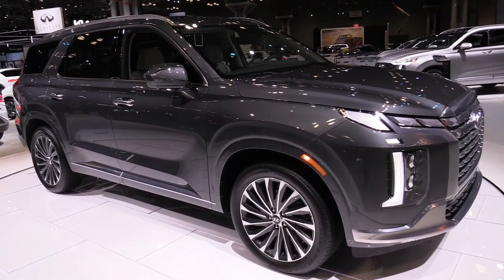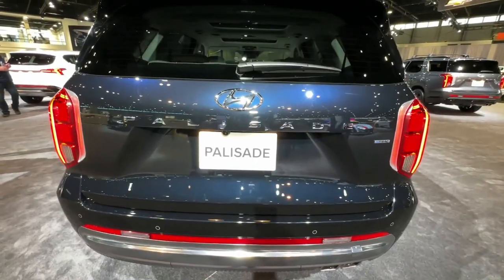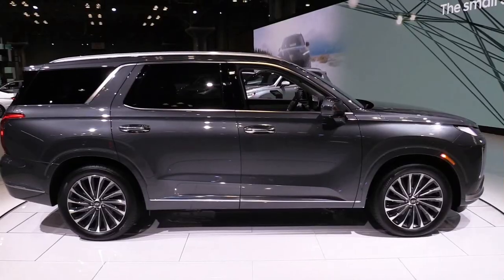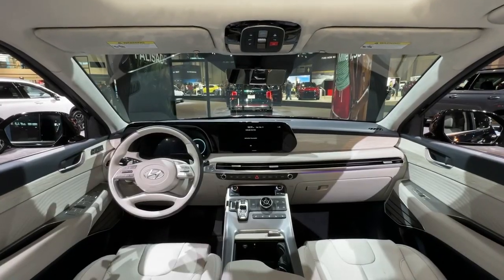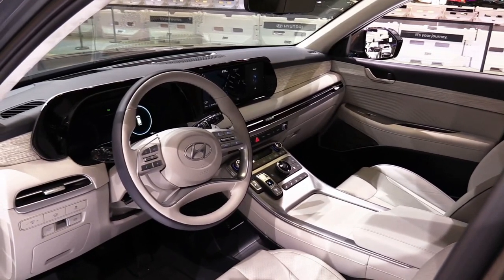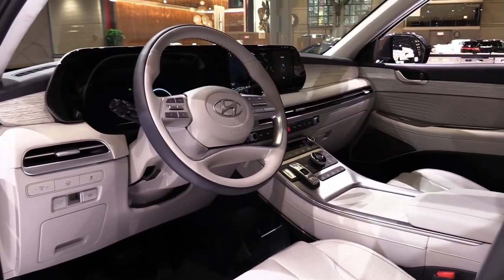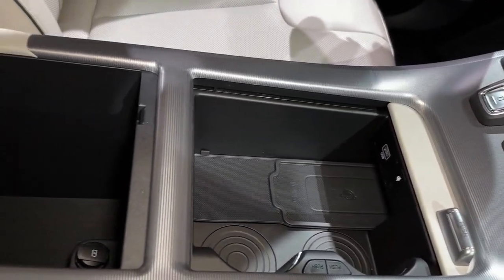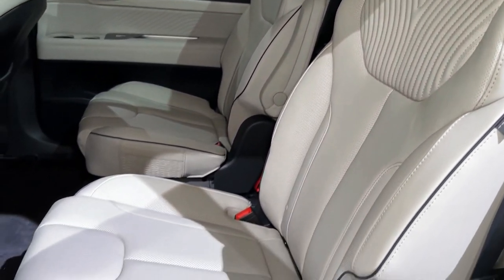2023 Hyundai Palisade Calligraphy Walkaround | Price & Review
2023 hyundai palisade calligraphy Walkaround | Price & review @QUOTESUNIVERSE88